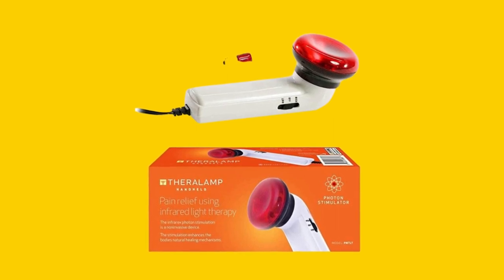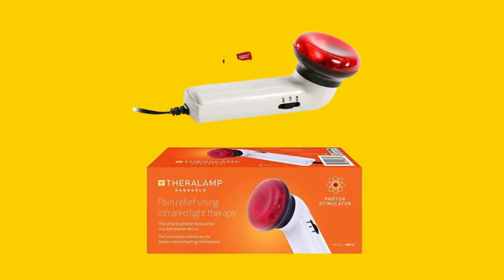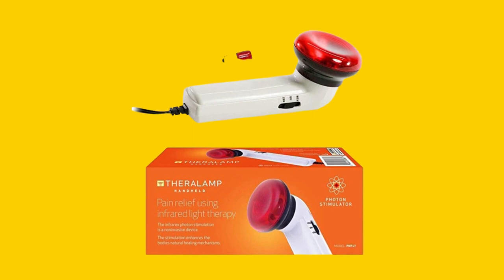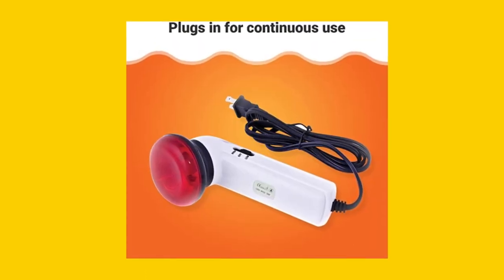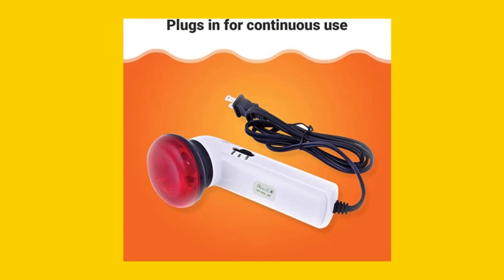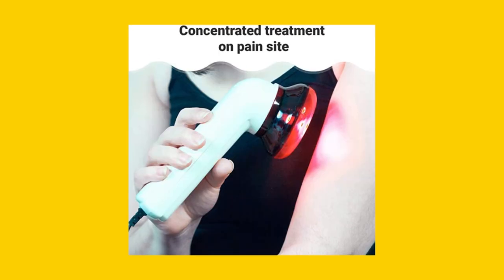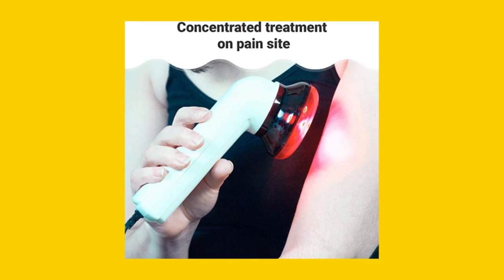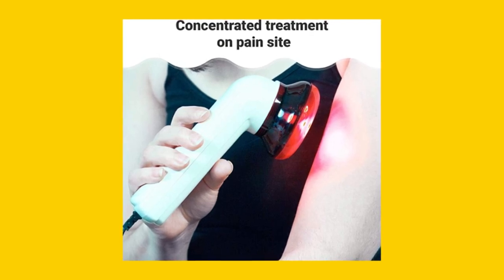Get the Details: Red Light Therapy Infrared Heating Wand Specifications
Looking for a compact and effective solution to alleviate muscle pain and improve circulation? Look no further than the Red Light Therapy Infrared Heating Wand by Theralamp. This handheld heat lamp provides a natural and non-invasive way to relieve pain, reduce muscle stiffness and joint swelling, and promote faster recovery.

If you're an athlete or a gym-goer, this wand is a must-have in your recovery toolkit. The red light wave, similar to sunlight, penetrates the skin to stimulate circulation and promote healing, without the dangerous UVA or UVB rays. The wand's professional-quality design features an angled head and a 6 ft long cord, allowing for targeted care in the comfort of your own home.

Now, let's take a closer look at the product specifications. The Theralamp Red Light Therapy Infrared Heating Wand has an incandescent equivalent wattage of 10 watts and operates at 120 volts. Its infrared connectivity technology ensures efficient and effective heat distribution, providing relief right where you need it most.

This lightweight wand has a reflector shape, making it easy to hold and use for extended periods. Plus, it comes in a pack of 1, with a replacement bulb included, so you can enjoy the benefits of this incredible product for longer. And the best part? No batteries are required, making it a hassle-free addition to your routine.

If you're wondering how to use the Theralamp Red Light Therapy Infrared Heating Wand, it's incredibly simple. Just plug it in, turn it on, and hold it against the affected area for a few minutes at a time. You can use it on your neck, shoulders, back, knees, and any other areas where you're experiencing pain or discomfort. The wand emits a gentle and soothing warmth that's sure to provide relief.

If you're still not convinced, let's take a look at some of the amazing benefits of red light therapy. This type of therapy has been shown to improve blood circulation, increase collagen production, and reduce inflammation, making it an effective treatment for a wide range of conditions. It can also help with skin rejuvenation, reduce the appearance of fine lines and wrinkles, and even promote hair growth.

In conclusion, if you're looking for a safe, effective, and convenient way to relieve muscle pain and improve circulation, the Theralamp Red Light Therapy Infrared Heating Wand is the perfect product for you. Its professional-quality design, compact size, and powerful performance make it an excellent addition to your recovery routine. So why wait? Click the link below and start enjoying the benefits of red light therapy today!